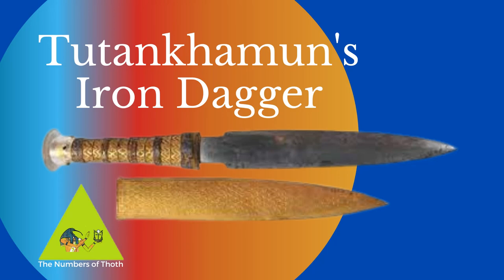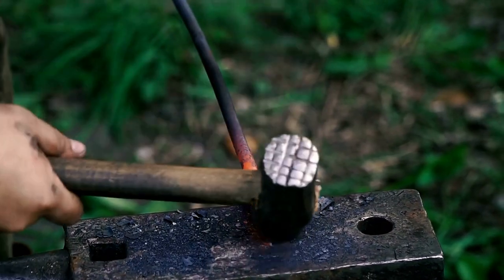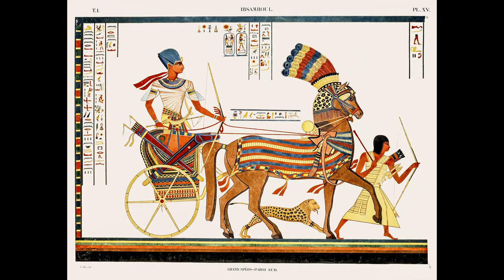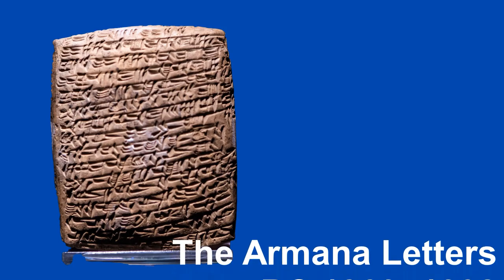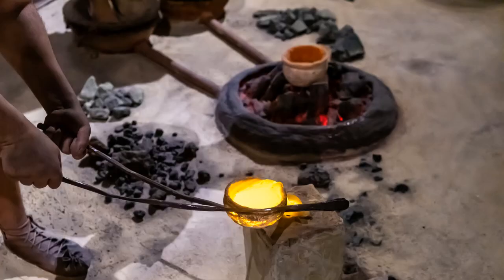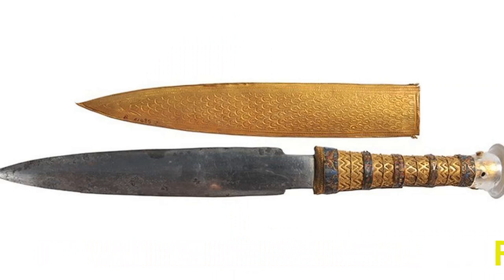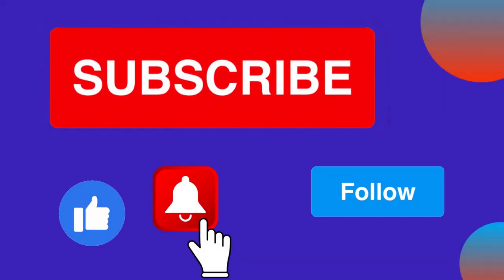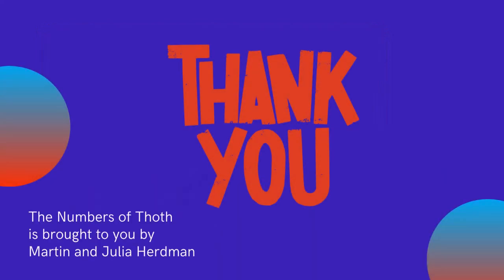King Tut's Daggers - Tutankhamun's Iron Dagger Facts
King Tut's Daggers - Tutankhamun's Iron Dagger. As always, 'The Numbers of Thoth' brings you expert, in-depth videos about ancient Egyptian gods, religion, myths, history, archaeology, and Egyptology.  Today's episode is about one of King Tut's Daggers.

Although nearly 5,400 objects accompanied the young Pharaoh, Tutankhamun, on his journey to the afterlife, many have not been investigated in detail.

Howard Carter discovered two daggers carefully wrapped inside Tutankhamun's mummy bandages. One dagger had a gold blade, while the other had a blade made of iron. Each dagger had a gold sheath.

The composition of the iron dagger has been the subject of many scientific investigations over recent years, but almost nothing has been written about its symbolism.

In this video, we will take an in-depth look at the symbolism and meaning of these two remarkable daggers starting with the iron dagger.